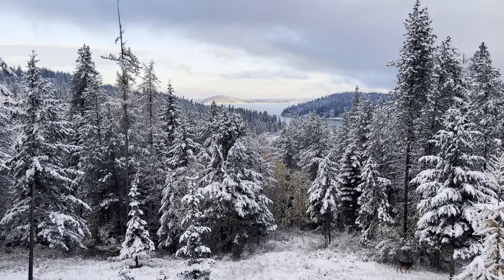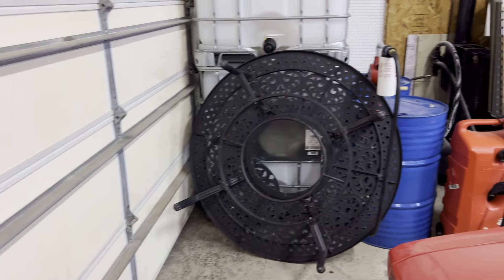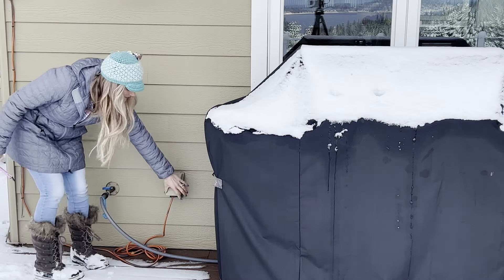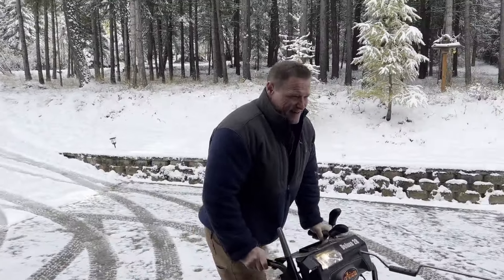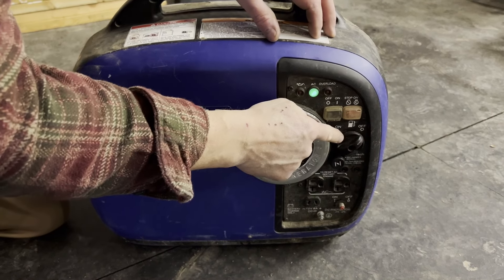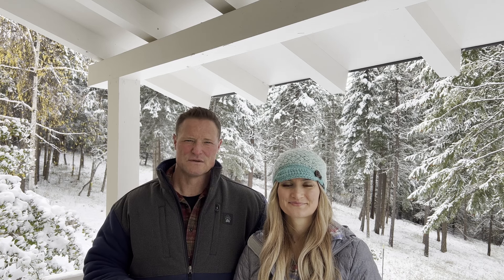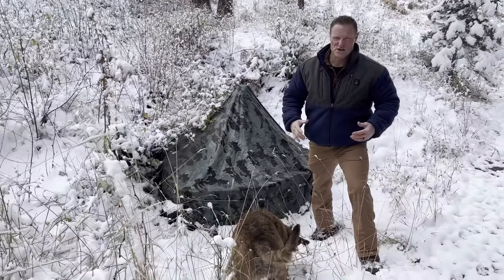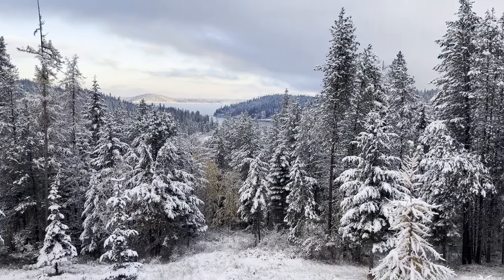Top 10 Tips For Winterizing Your Home and Property!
Join us as we describe our Top Ten Winterization Tips for your home and property. Winter is right around the corner and you need to be prepared! Do you have back up power? Put Together your winter tools snow removal items? Winter comes with freezing temperatures and power outages. This video will show you what to do to keep your house warm, safe and your property up and running for winter.

DuroMax Generator
Generator Cover